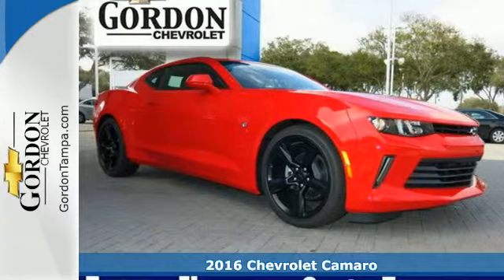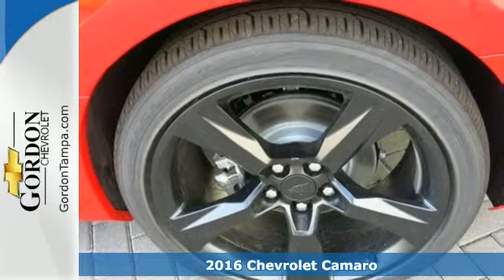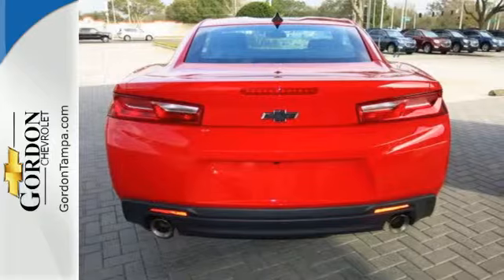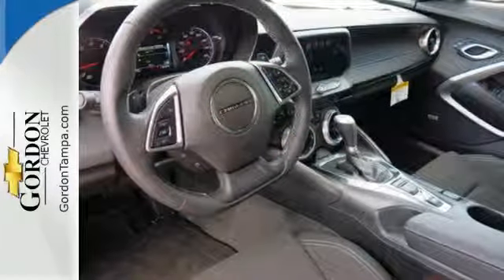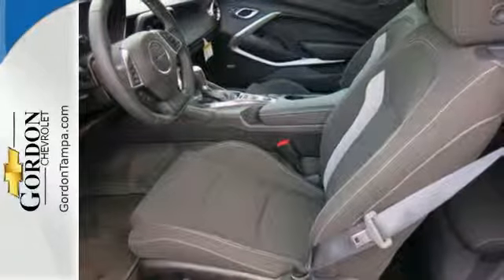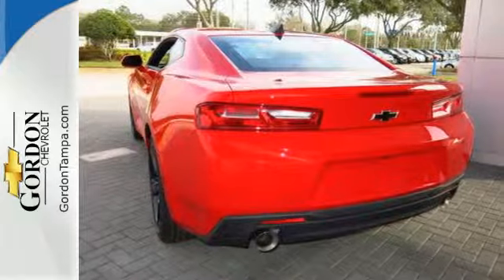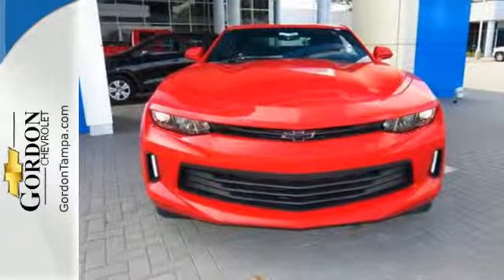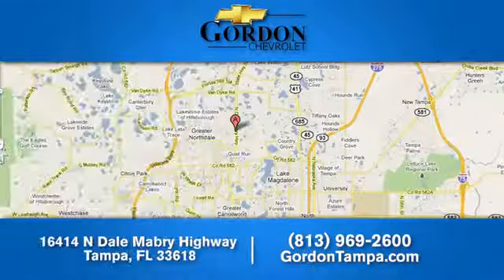New 2016 Chevrolet Camaro Tampa Brandon, FL #5288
Year: 2016
Make: Chevrolet
Model: Camaro
Trim: 2dr Cpe LT w/1LT
Engine: 3.6L V6 Cylinder Engine
Transmission: 8-SPEED A/T
Color: RED HOT
Interior: JET BLACK
Stock #: 5288
VIN: 1G1FB1RS0G0143399
Turbo Charged Engine, WHEELS, 20 (50.8 CM) 5-SPOKE LOW GLOSS BLACK ALUMINUM, Back-Up Camera, Onboard Communications System, Satellite Radio. EPA 28 MPG Hwy/19 MPG City! LT trim, RED HOT exterior and JET BLACK interior. AND MORE! KEY FEATURES INCLUDE: Back-Up Camera, Turbocharged, Satellite Radio, Onboard Communications System Remote Trunk Release, Keyless Entry, Electronic Stability Control, Bucket Seats, Brake Assist. OPTION PACKAGES: TRANSMISSION, 8-SPEED AUTOMATIC includes transmission oil cooler (When ordered with (LGX) 3.6L V6 engine, also includes Active Fuel Management.), ENGINE, 3.6L V6, DI, VVT (335 hp [250 kW] @ 6800 rpm, 284 lb-ft of torque [383.4 N-m] @ 5300 rpm), TECHNOLOGY PACKAGE includes (IO5) Chevrolet MyLink Radio and (UQA) Bose premium 9-speaker system, WHEELS, 20 (50.8 CM) 5-SPOKE LOW GLOSS BLACK ALUMINUM, AUDIO SYSTEM FEATURE, BOSE PREMIUM 7-SPEAKER SYSTEM, 1LT PREFERRED EQUIPMENT GROUP includes Standard Equipment, REMOTE VEHICLE STARTER SYSTEM, AUDIO SYSTEM, CHEVROLET MYLINK RADIO WITH 8 DIAGONAL COLOR TOUCH-SCREEN, AM/FM STEREO WITH SEEK-AND-SCAN AND DIGITAL CLOCK includes Bluetooth streaming audio for music and select phones; voice-activated technology for radio and phone; featuring Apple CarPlay capability for compatible phone, REAR AXLE, 2.77 RATIO. LT with RED HOT exterior and JET BLACK interior features a V6 Cylinder Engine with 335 HP at 6800 RPM*. WHO WE ARE: It is our goal here at our dealership to make sure that all of our customers are Completely Satisfied! Horsepower calculations based on trim engine configuration. Fuel economy calculations based on original manufacturer data for trim engine configuration. Please confirm the accuracy of the included equipment by calling us prior to purchase.

8:30am to 9:00pm Monday-Friday
10:00am to 7:00pm Saturday

Address:
16414 N Dale Mabry Hwy